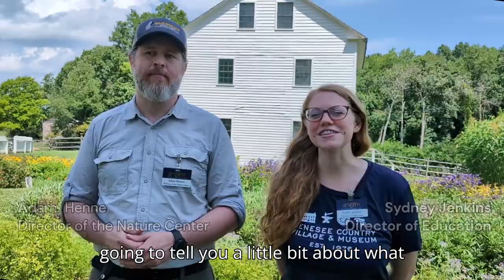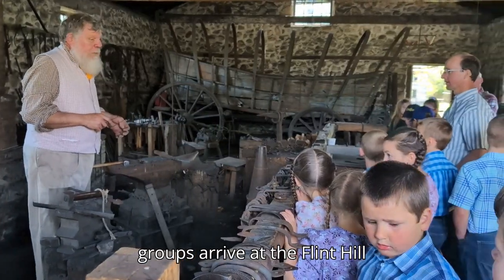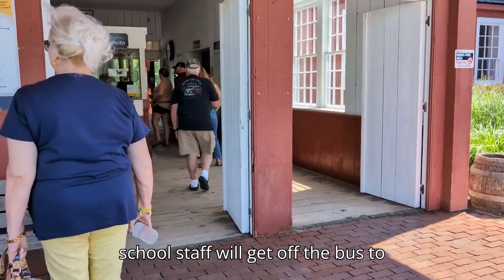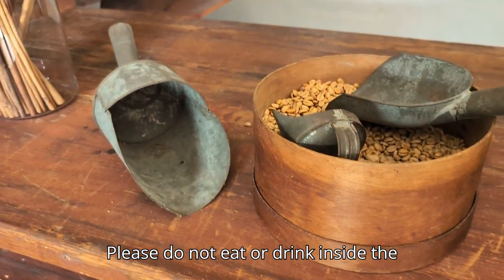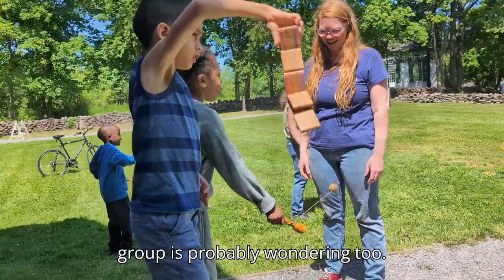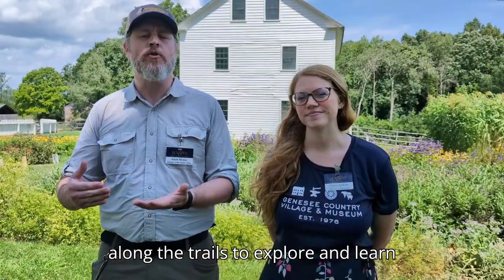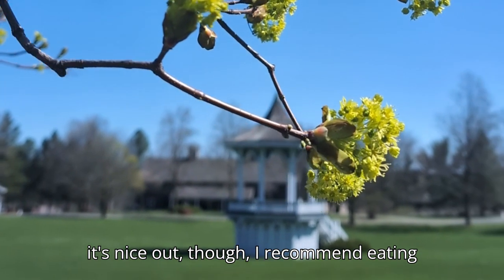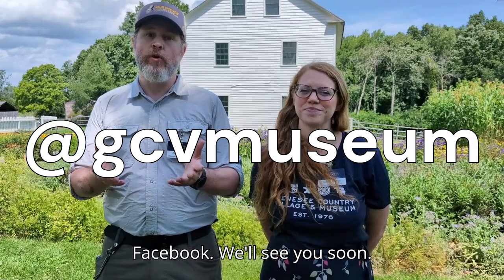GCV&M Education Welcome Video